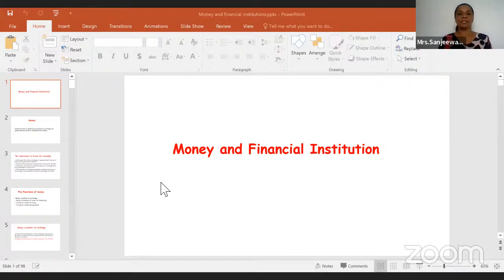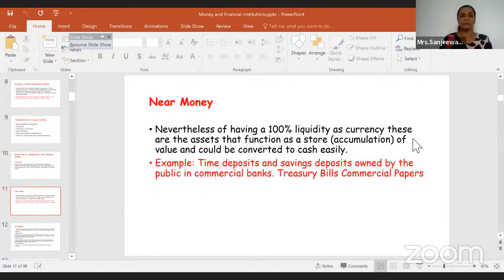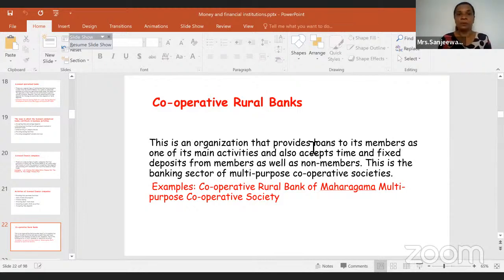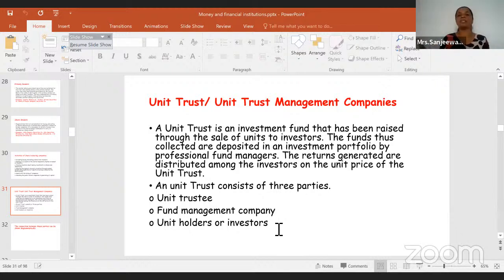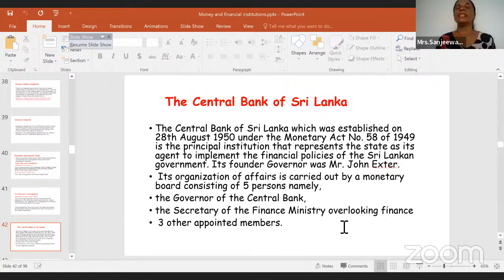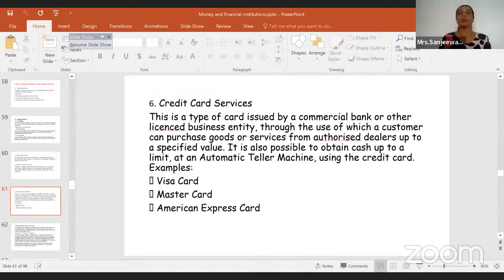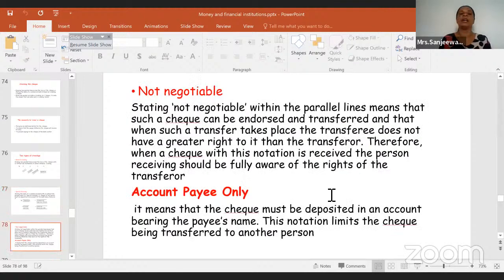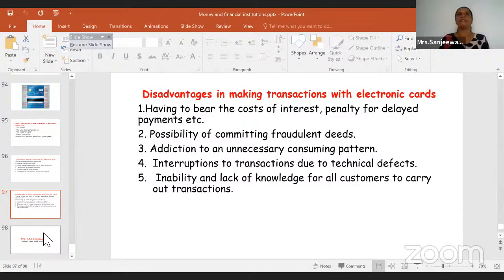BUSINESS STUDIES : MONEY AND FINANCIAL INSTITUTIONS